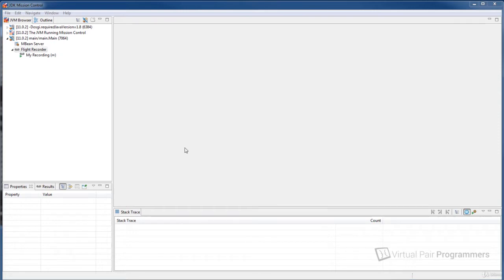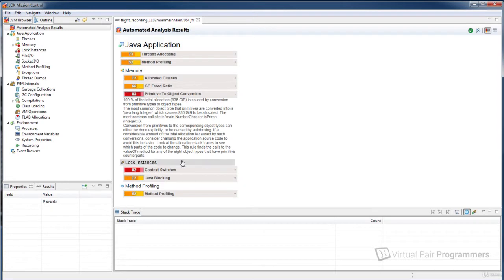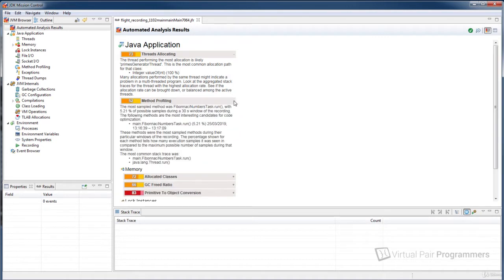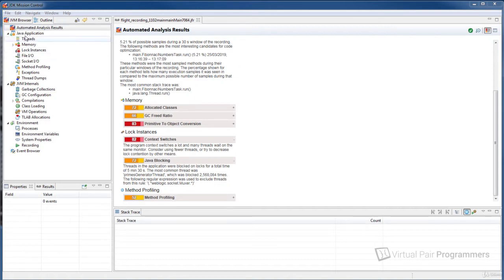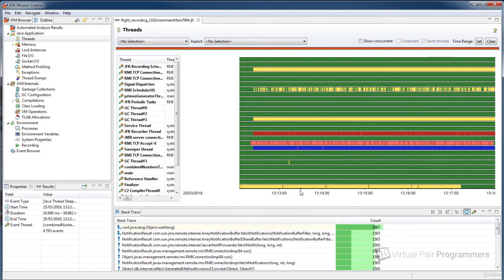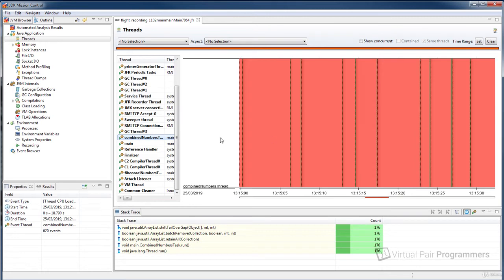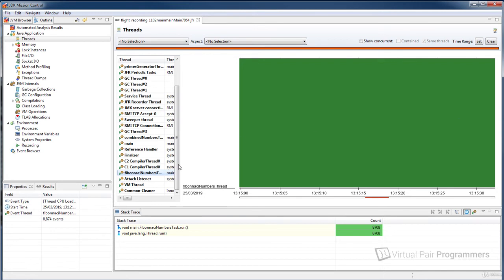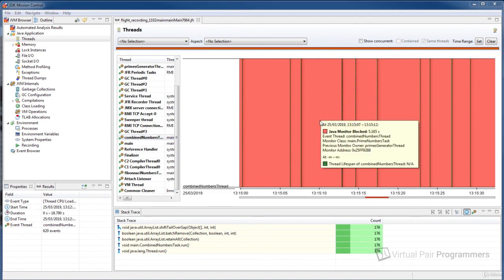64 Analyzing a flight recording